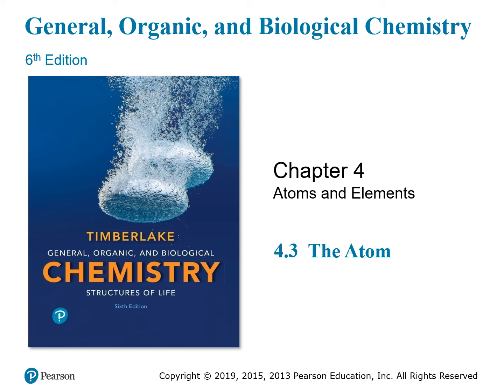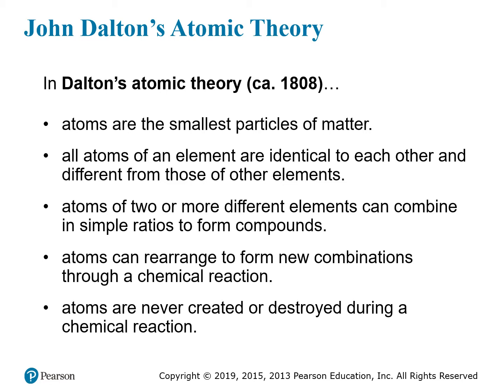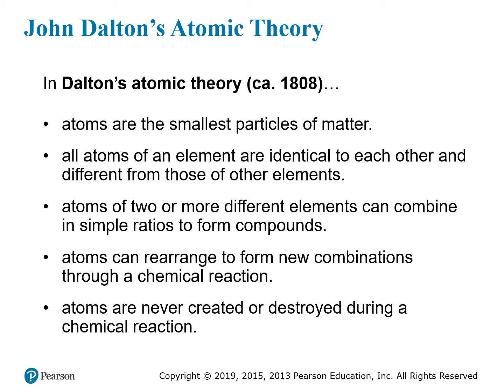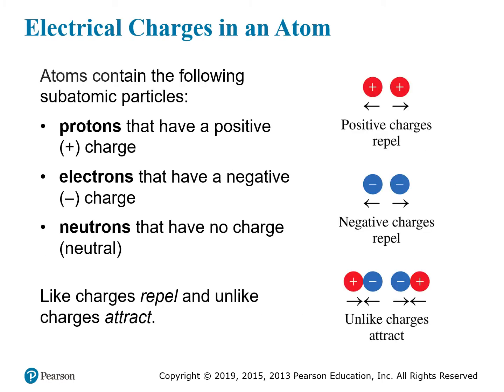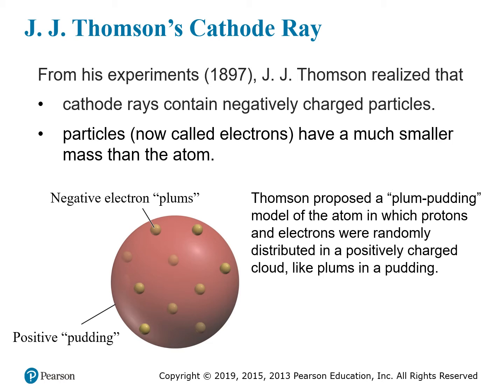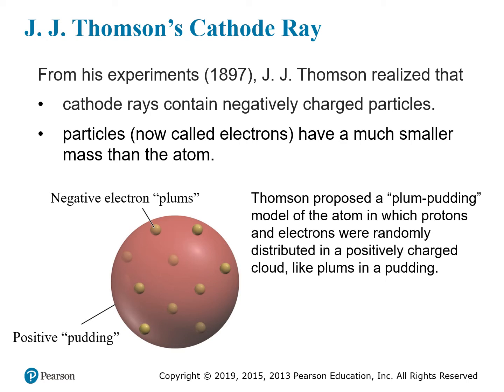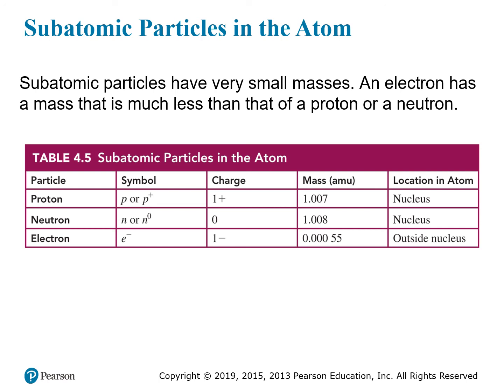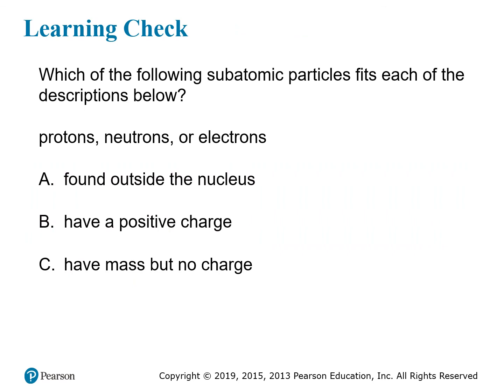(3.3) The Atom